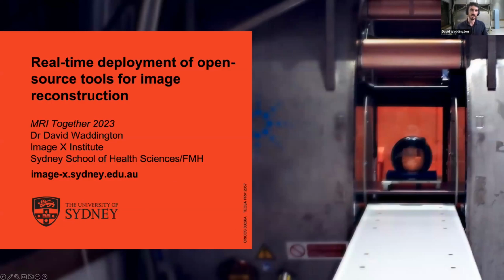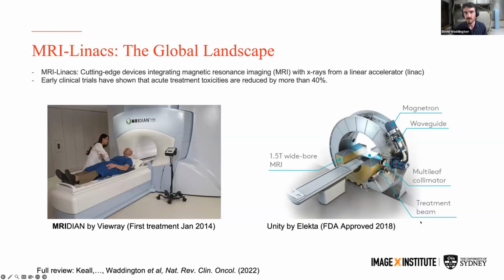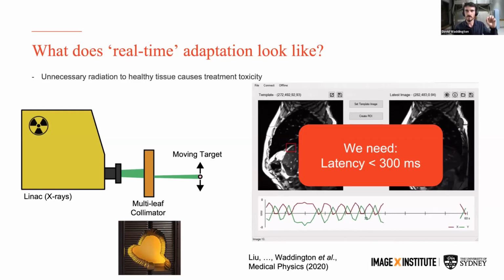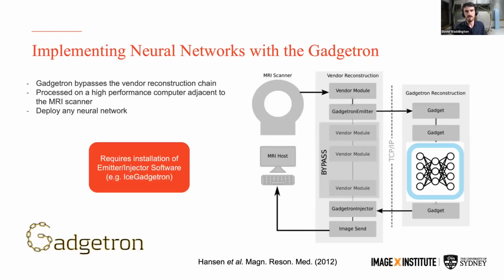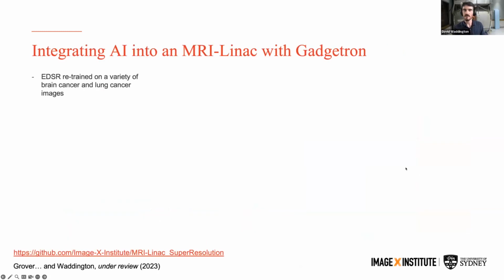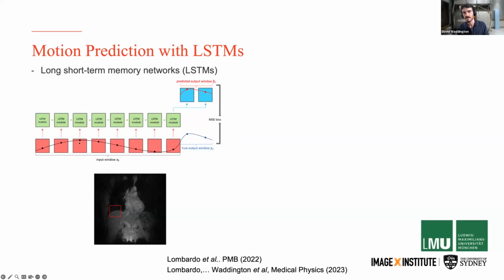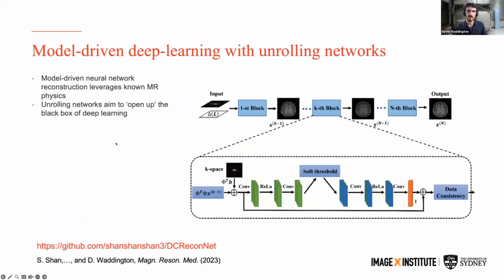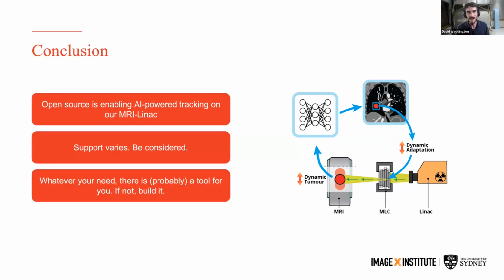MRI Together 2023 - Session 4 Talk 3 - Real-time deployment of open source tools ... (D. Waddington)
Session 4: Cultivating openness: reproducible data acquisition.

Talk title: Real-time deployment of open source tools for image reconstruction.